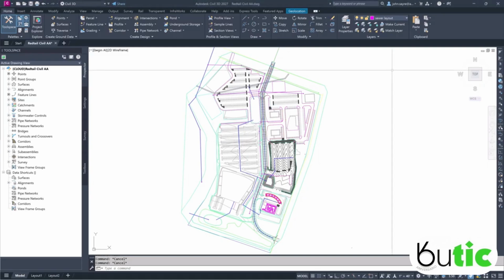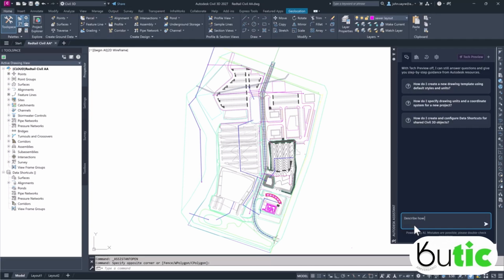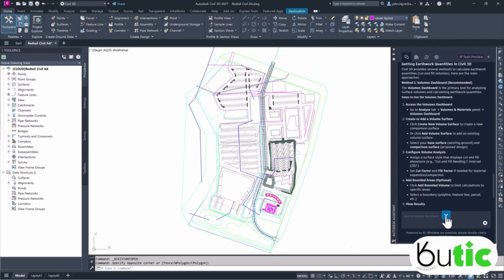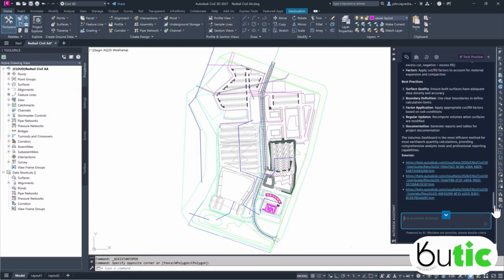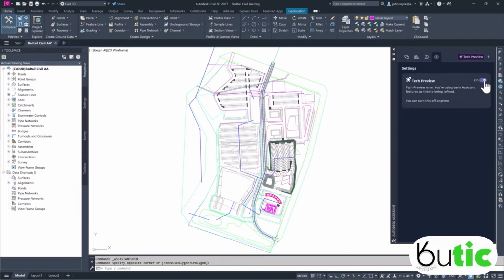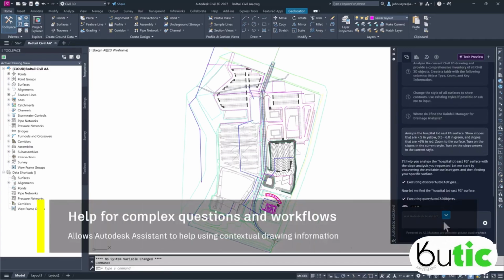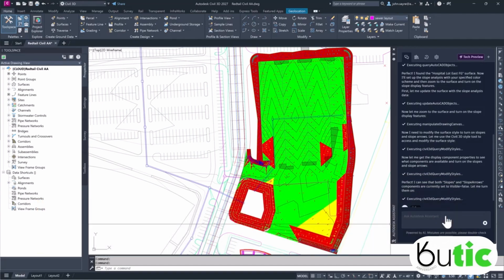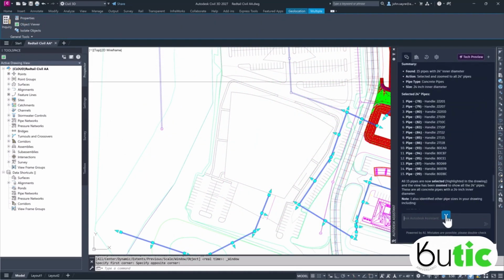Novedades de IA Assistant en Autodesk Civil 2027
La versión 2027 de Autodesk Civil 3D representa un cambio de paradigma en el diseño de infraestructuras integradas en la nube. Esta versión no solo es una actualización incremental, sino la consolidación de un ecosistema de diseño conectado (CDE) que aprovecha la Inteligencia Artificial y la gestión de datos centralizada para mitigar riesgos operativos y acelerar los ciclos de entrega de proyectos complejos.
La integración de Autodesk AI mediante el Autodesk Assistant redefine el soporte técnico y la asistencia en el diseño, transformando la documentación estática en un flujo de trabajo conversacional y contextual.

1. Experiencia de Diseño Conectado: Autodesk Forma Data Management Essentials
La introducción de Forma Data Management Essentials (incluido en suscripciones estándar) establece la base de un entorno común de datos en la nube. Este sistema permite a los equipos organizar, visualizar y compartir activos de diseño de manera centralizada.
Activity Insights
Esta herramienta se consolida como la "fuente única de verdad" para el historial del dibujo, sustituyendo y superando al antiguo DWG History.
1. Proporciona un registro detallado de todas las sesiones de edición y cambios realizados.
2. Permite el filtrado por versión de DWG y la comparación de cambios a lo largo del ciclo de vida del diseño.
3. Soporta permisos a nivel de carpeta cuando se integra con el ecosistema Forma, garantizando la seguridad de los datos.
Connected Support Files
Optimiza la estandarización normativa mediante la gestión centralizada de configuraciones.
1. El CAD Manager define un conjunto único de archivos de soporte (estilos, plantillas y configuraciones) en la nube de Forma.
2. Los colaboradores visualizan y editan archivos DWG utilizando automáticamente estos estándares predefinidos.
3. Elimina la necesidad de configuraciones manuales individuales en cada estación de trabajo, reduciendo errores de estandarización.
Connected References
Automatiza la gestión de dependencias externas para mantener la fluidez del proyecto.
1. Al detectar referencias externas (Xrefs) faltantes, el sistema analiza el entorno de Forma Data Management.
2. La paleta de Referencias Externas sugiere automáticamente las rutas actualizadas si los archivos fueron movidos o renombrados.
3. Reduce drásticamente el tiempo perdido en reparaciones manuales de rutas de archivos en proyectos de gran escala.
2. Aceleración del Diseño y Análisis de Infraestructuras
2.1 Daylight Feature Lines (Tech Preview)
Esta herramienta automatiza la generación de líneas de intersección de taludes (daylight) sin la sobrecarga técnica de los objetos de explanación tradicionales.
• Flujo de Trabajo: Utiliza criterios de explanación directamente sobre Feature Lines para proyectar intersecciones con la superficie.
• Parámetros de Control: Permite refinar resultados seleccionando criterios específicos, rangos de estaciones, lado de la línea base y asignación automatizada de capas y estilos.

2.2 Análisis de Regresión Horizontal (HRA)
El flujo de trabajo HRA permite ajustar alineaciones de diseño (tangentes, curvas y espirales) a datos de levantamiento existentes con una precisión sin precedentes.
• Optimización Técnica: La interfaz "modeless" permite realizar ajustes manuales en el dibujo mientras las herramientas de regresión permanecen activas. Incluye controles críticos para la limpieza de datos (denoising), ajuste de la sensibilidad de espirales y definición del radio máximo aceptable de curva.
• Visualización Dinámica: El preview en tiempo real está vinculado a los diagramas de curvatura, permitiendo una validación inmediata.
• Machine Learning: Utiliza un método de detección pre-entrenado para filtrar el "ruido" en datos de levantamientos complejos (especialmente útil en proyectos ferroviarios y de rehabilitación de carreteras), garantizando resultados consistentes.

2.3 Diseño y Análisis de Drenaje
La integración con InfoDrainage se profundiza, extendiendo las capacidades de modelado hidráulico e hidrológico directamente en la interfaz de Civil 3D.
• Mejoras en Canales (Channels): Ahora admiten múltiples pendientes en un solo tramo y pueden definirse mediante alineación/perfil o Feature Lines.
• Análisis Hidrológico: Se incorporan los métodos de tiempo de concentración FAA y Kirpich para Catchments.
• Gestión de Activos: Los catálogos de tuberías (Gravity Pipes) y redes de presión, junto con objetos como Ponds (Balsas) y Underground Storage (Almacenamiento Subterráneo), se gestionan ahora a través de Forma Data Management, centralizando la biblioteca de componentes.